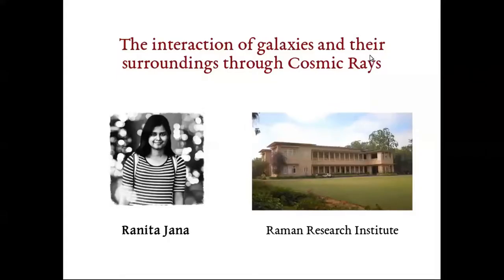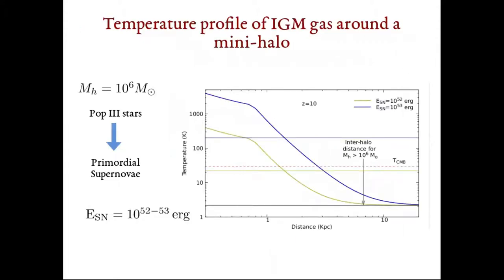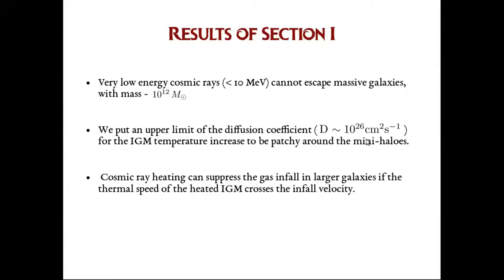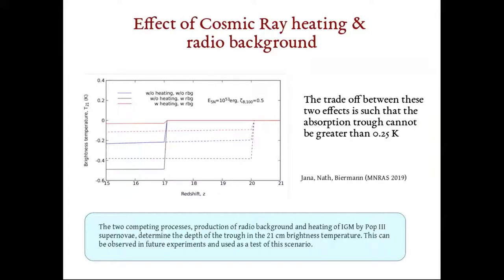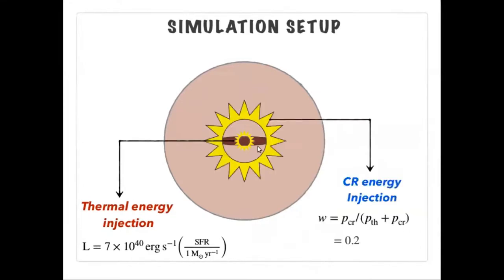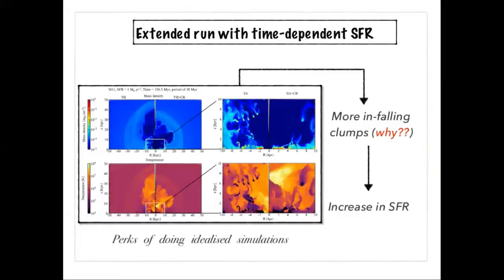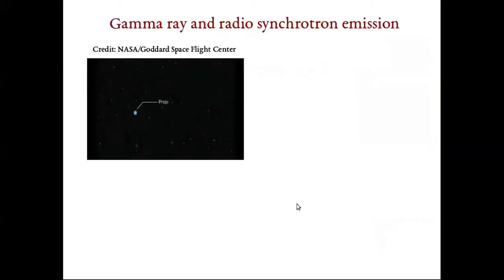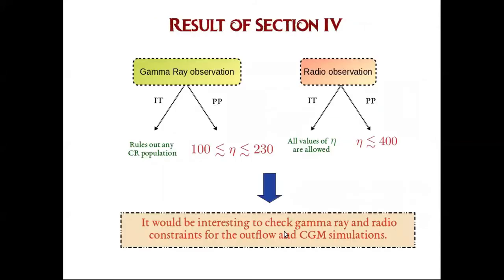Ranita Jana - PhD Candidate at Raman Research Institute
Ranita Jana is a 5th year PhD student at Raman Research Institute, India, working with Biman Nath. She studies the interactions between galaxies and their surrounding medium (i.e. CGM and IGM), mainly focusing on the cosmic rays. She uses both analytical models and HD simulations to study the interactions and interpret their observational implications.